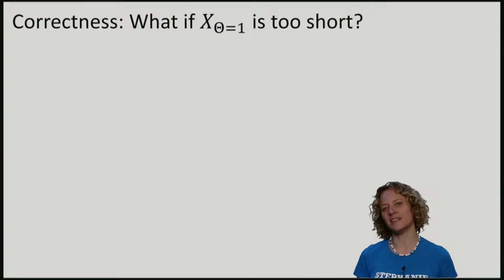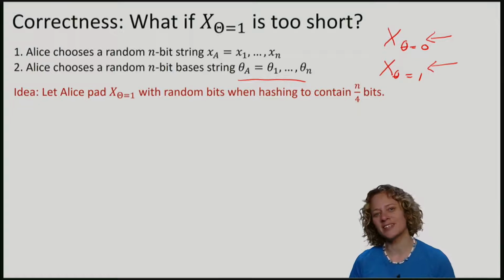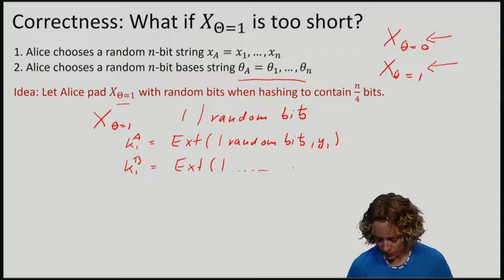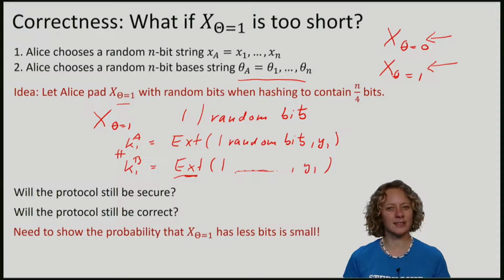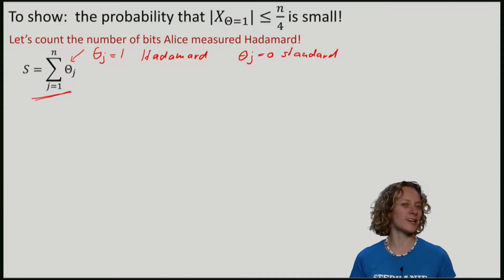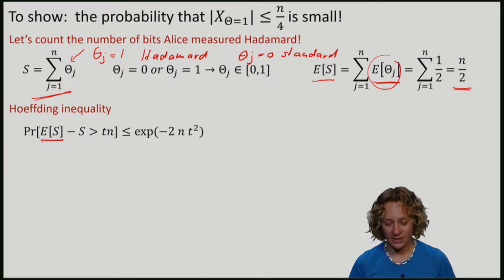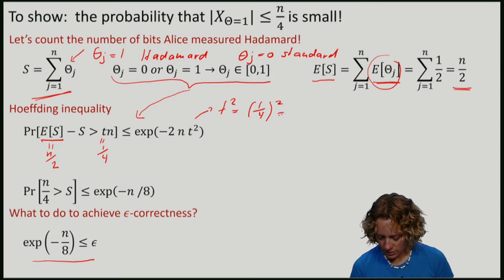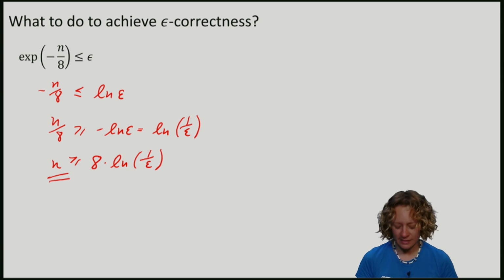QuCryptox_2016_9.7_TL_2_part_3_Example_2_A_simple_protocol_1-2_oblivious_transfer_noisystorage-video